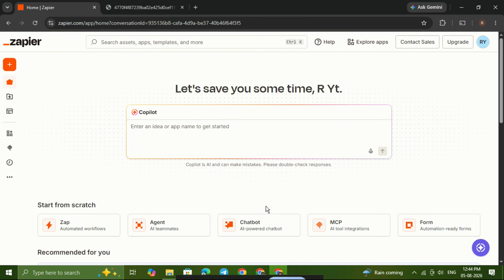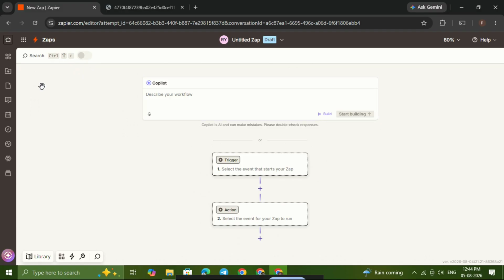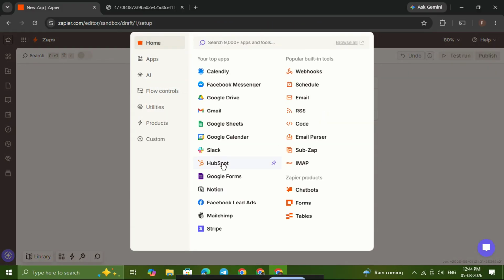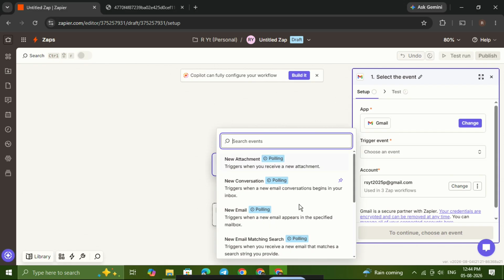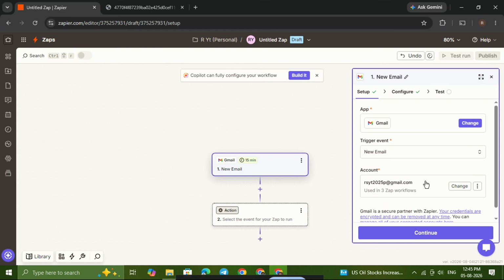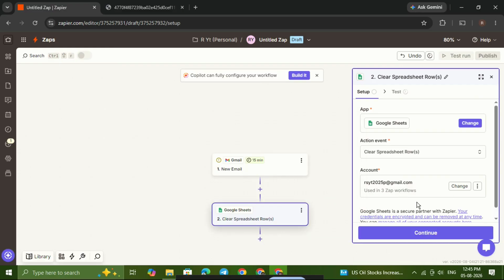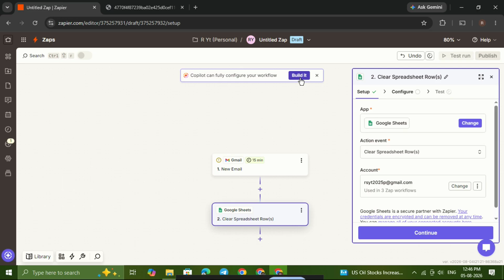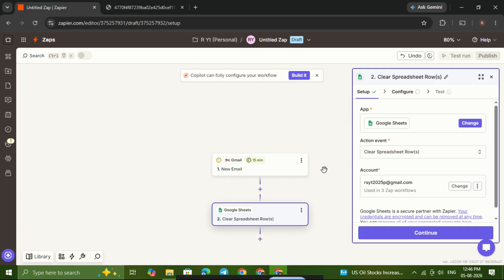How To Implement Zapier (Easy Step-By-Step Guide)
Learn how to implement a Zap in Zapier step by step, from creating a workflow to choosing a trigger, setting an action, testing the automation, and publishing it live.
This beginner-friendly tutorial is perfect for anyone who wants to automate tasks and connect apps without code.

🕚Timestamps:
0:00 Introduction
0:24 Go To Zapier And Open Create
0:45 Start A Zap Workflow
1:00 Set Up The Trigger App
1:25 Choose A Trigger Event And Connect Your Account
1:55 Add The Action App
2:18 Choose An Action Event And Log In
2:46 Build, Test, And Publish Your Zap

✍️What You'll Learn In This Video:
• How To Create A Zap Workflow In Zapier
• How To Set Up A Trigger App And Trigger Event
• How To Connect Accounts Inside Zapier
• How To Add An Action App And Choose An Action Event
• How To Build, Test, And Publish A Zap
• How To Use Zapier To Automate Repetitive Tasks
• How To Connect Apps Without Coding

💡Pro Tips:
• Start with one simple Zap before building more advanced automations.
• Always test your Zap before publishing it live.
• Use clear trigger and action apps so your workflow stays reliable.
• Review field mapping carefully to avoid sending the wrong data.
• Keep your automations organized by naming each Zap clearly.